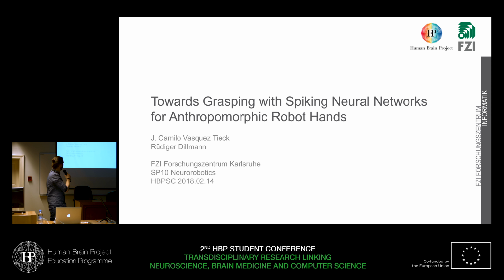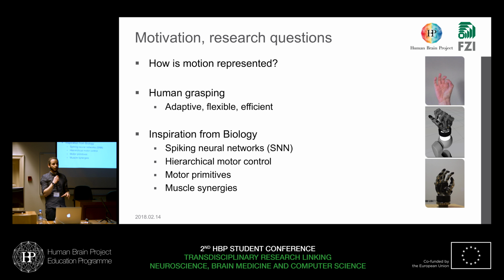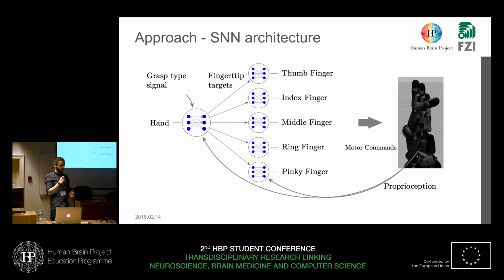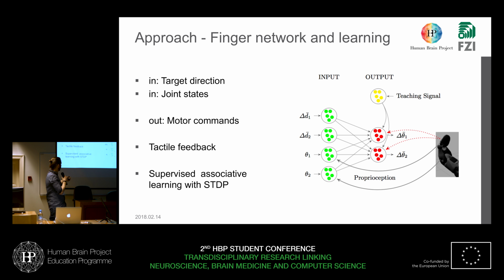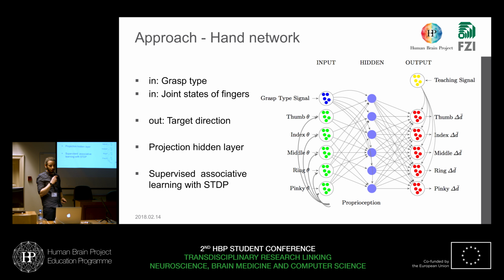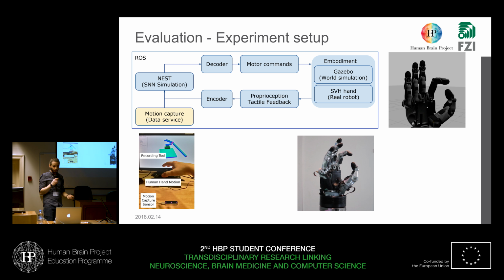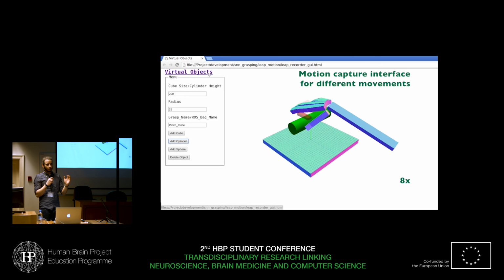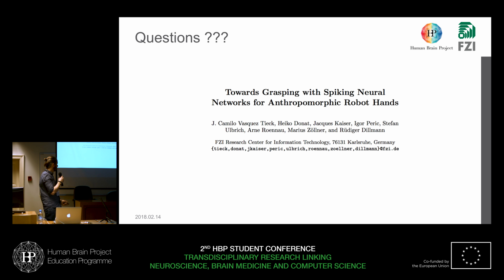Vasquez Tieck Juan Camilo - Towards Grasping with Spiking Neural Networks (...)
Towards Grasping with Spiking Neural Networks for Anthromorphic Robot Hands
Speaker: Juan Camilo Vasquez Tieck, Forschungszentrum Informatik, Germany

Student Session I: Neurorobotics, Neuromorphic Computing, Theoretical Neuroscience

2nd HBP Student Conference - Transdisciplinary research linking neuroscience, brain medicine and computer science
14 -- 16 February 2018
Central Post Office, Ljubljana, Slovenia